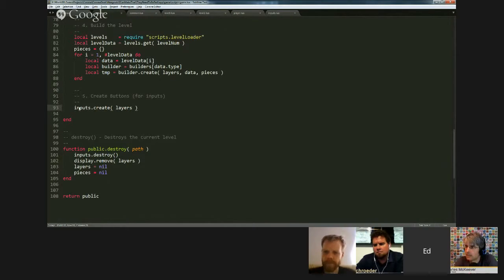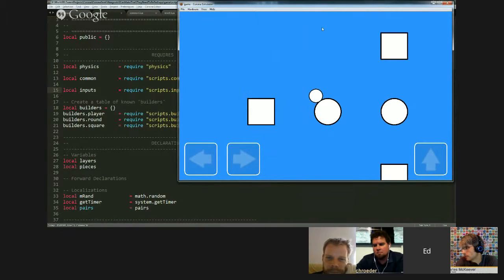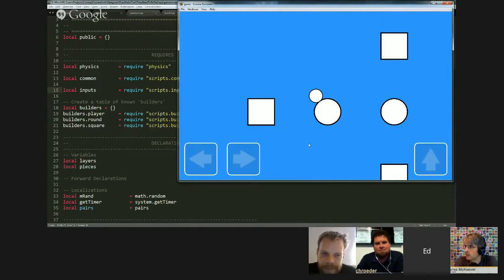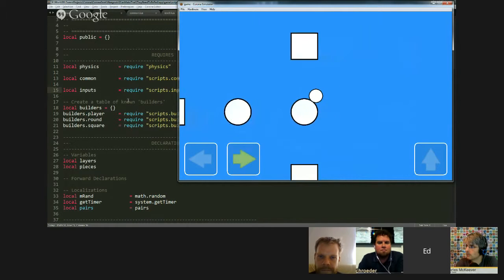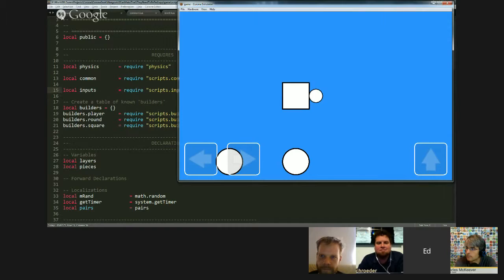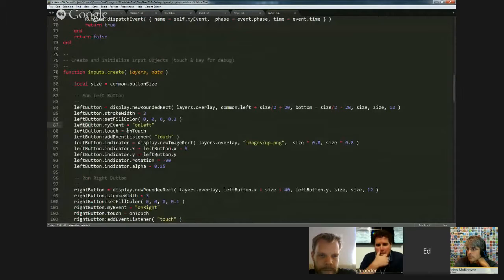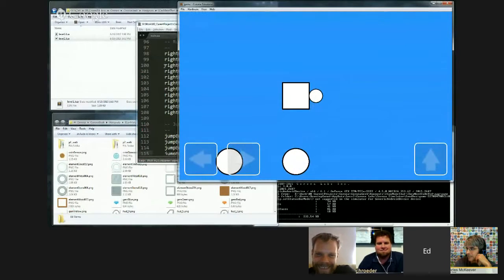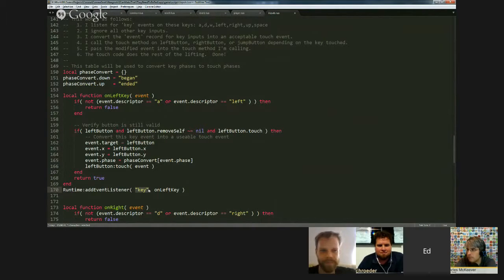Part 6 - Using Gravity In Games - Part 2 and 3D Printed Game Pieces